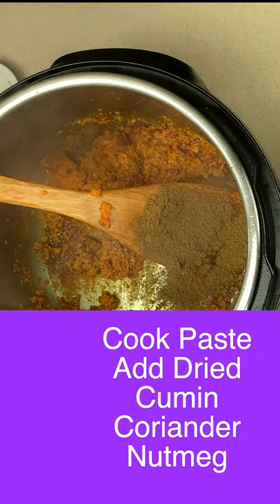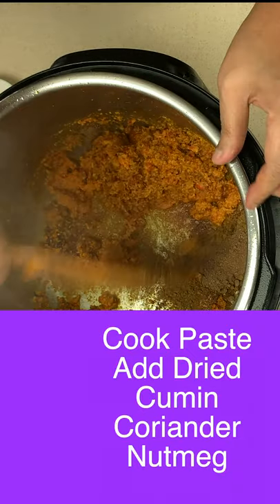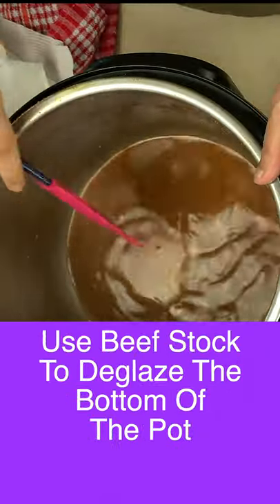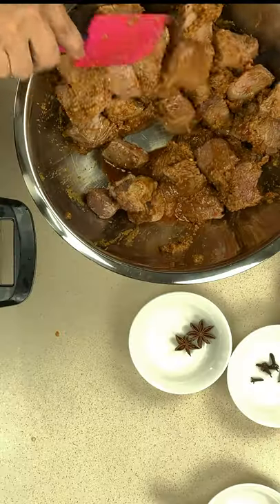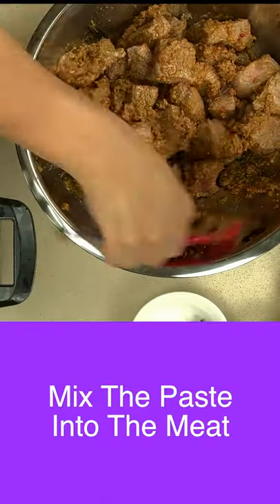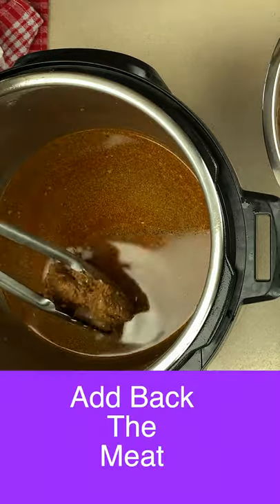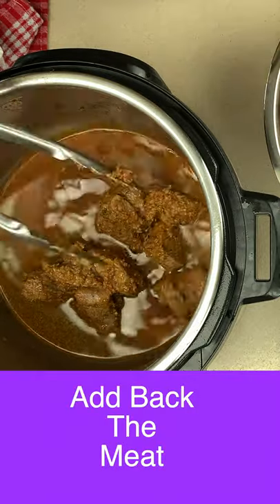Beef Rendang Prepping To Cook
How To Make A Beef Rendang in A pressure Cooker or Instant Pot Part 2.

Preparing For Cooking

Also, See Recipe for Bone-In Chicken Rendang.

Why did Beef Rendang make CNN Travel Magazines Top 50 foods in the World? In fact, it made Number 1 - authentic Indonesian beef rendang is made by a slow cooker method. However, we will show you how to make the famous beef stew in an instant pot pressure cooker using a food processor to also speed things up.

If you follow our step-by-step instant pot beef rendang recipe [see also our video] then your will be as good as the slow cooker beef rendang made in the villages of Pandang where all the best recipes come from for this beef rendang curry.

What does Instant Pot Rendang Taste Like?
The taste is a coconut milk-infused beef curry with added texture and flavor from shredded coconut

Rendang Paste
8 Candle Nuts (can use macadamia nuts- similar taste)
6 big chili
1 thumb ginger
1 thumb galangal (can use ginger for this if you do not have it)
2 lemongrass (diced)
3 shallots (can use grated onion if no chalets)
6 cloves garlic
1 thumb turmeric (1 teaspoon powdered)
1 tablespoon olive oil

Ingredients for flavor while cooking
6 cloves (or 1 teaspoon ground cloves)
2 star anise
1 tablespoon cumin
5 cardamon pods
1 tablespoon sweet paprika
1 tablespoon cinnamon powder
1 tablespoon coriander powder
1 teaspoon nutmeg powder
4 kaffir lime leaf (if you do not have this omit it)
3 bay leaf
1 turmeric leaf (if you have it)

Final Ingredients
1 cup water or vegetable stock
2 cups coconut cream

Final Seasoning Ingredients
1 tablespoon brown sugar (More or less to taste)
1 teaspoon salt. (More or less to taste)
1 teaspoon pepper. (More or less to taste)